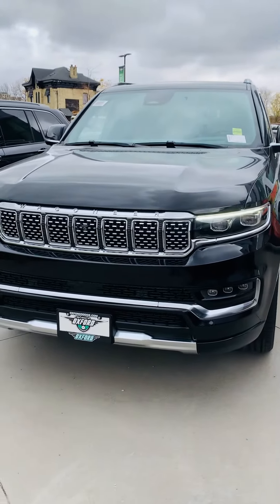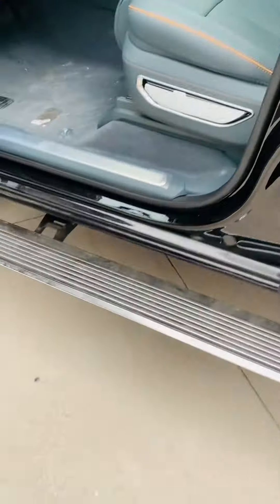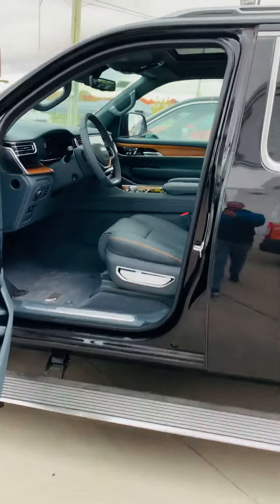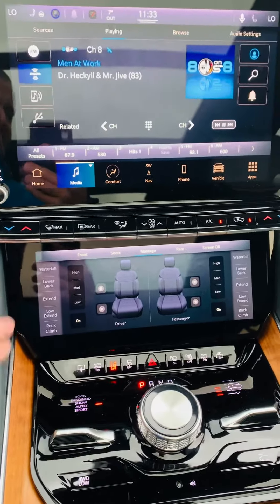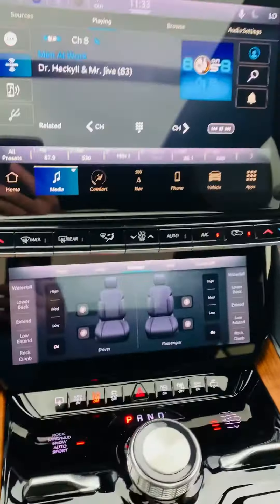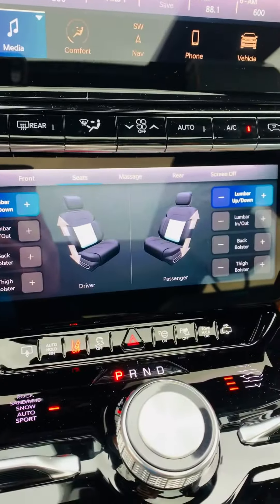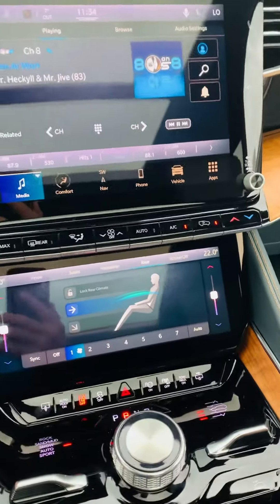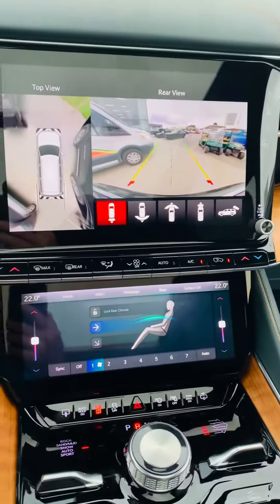2022 Grand Wagoneer Series II 4x4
🥇🥇🥇Parky’s Pick Features Of The Day 🥇🥇🥇

➡️ Check out the ALL-NEW 2022 Grand Wagonner Series II Power Running Boards, Dual Uconnect Screens & 360 Digital Camera 🎥 @parkys_picks @oxforddodge @oxfordleaseway @jeep @jeepca @grandwagoneer